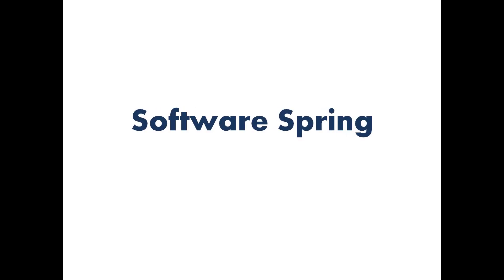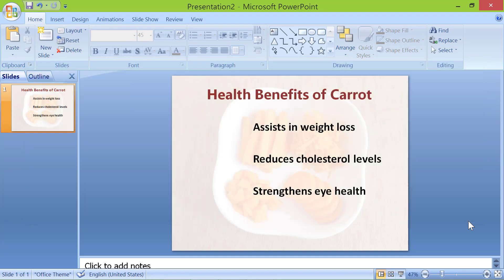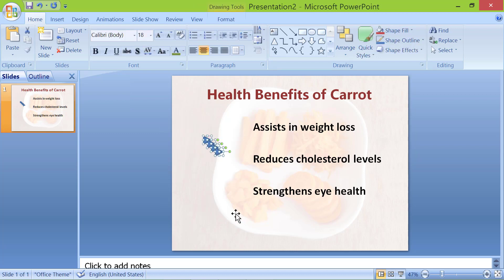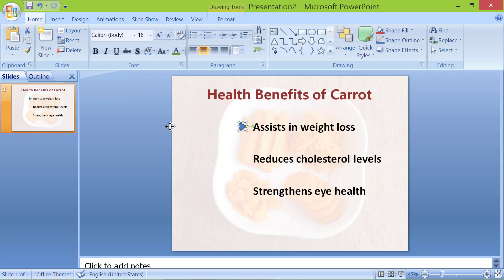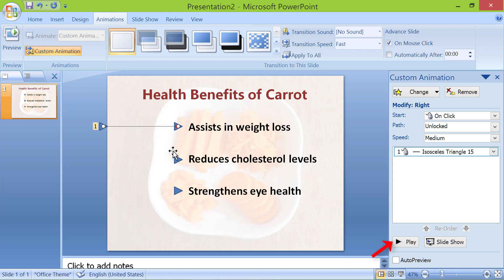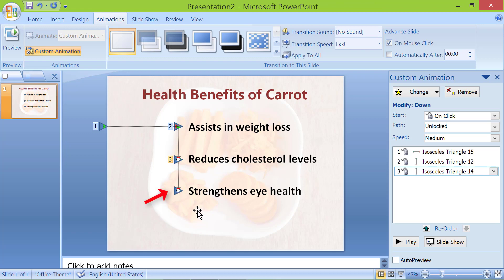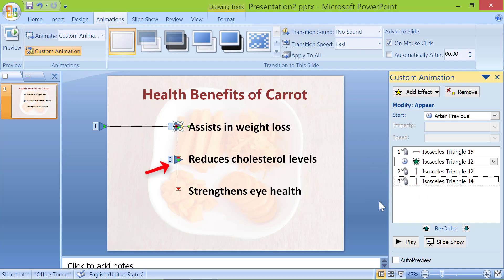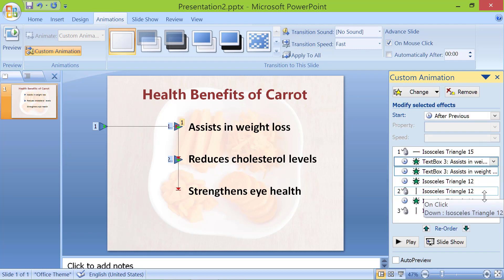PowerPoint Bullet Points Animation | PowerPoint Text Animation | How to Animate Text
In PowerPoint, bullet points animation can be a great way to present content.  Make each bullet text point to appear one at a time to explain the point and for anticipation.  Use PowerPoint text animation with bullet points animation to create and sustain the reader's interest.

What exactly is the PowerPoint bullet points animation? It is presenting the bullet, and the text point, with an animation effect. For example, you can use motion path animation to make a bullet move from a point off the screen to a point on the screen. Then, you can display the text point with a PowerPoint text animation like fade. Or, simply make the bullet point appear, followed by the corresponding text, say on a mouse click.

Note that you can apply the same PowerPoint animation for the bullet and the text, or use a different animation effect for the two elements.

Create a bullet in PowerPoint or import one, preferably with a transparent background. For the later, you have to create the bullet image, in an image editing software, and save the graphic
in a format like PNG. You don't have to worry about the transparent background, of course, if the background color of the image and that of the PowerPoint slide are the same.

When you use PowerPoint bullet points animation, keep a design principle in mind: Let the animation be subtle to make it professional. A PowerPoint text animation will have the
maximum impact when it is well-crafted with the goals of the presentation and the audience as the foundation.

In this video tutorial, you will get to know the method to use motion path animation to move a bullet point from a point on the screen to another. Then the text point appears with a fade effect. Further, this tutorial on PowerPoint bullet points animation shows the steps to make an element like text to appear only after the previous element has appeared.

By default, all the elements on a slide are visible when you run the presentation.  When you use PowerPoint bullet points animation, you would most likely want the bullet to appear first and then the text, or you want the two elements to be visible simultaneously. For this reason, you have to set the visibility of elements in such a way that an element appears after the previous element or appears with previous.

Check out this tutorial on text animation, which gives the steps to animate bullets and text points. With the info on how to create animation in PowerPoint, give your presentations an exciting and a professional dimension.